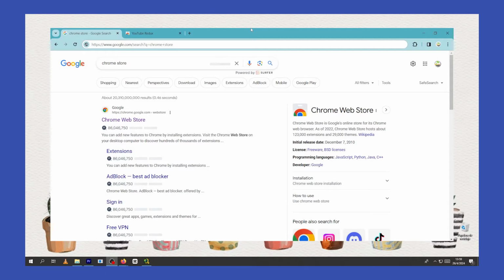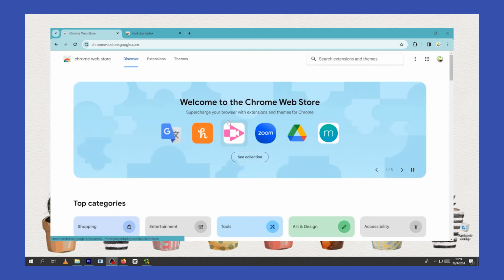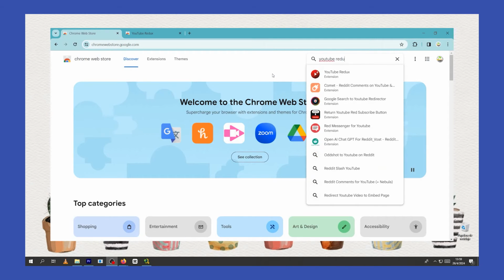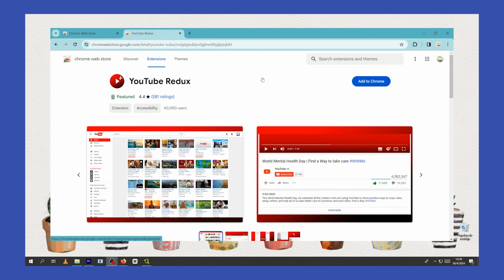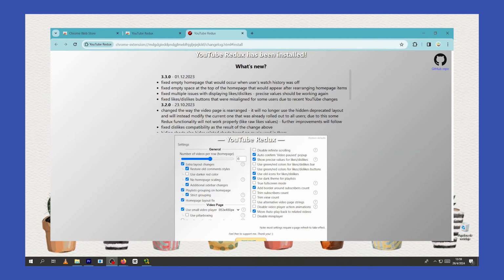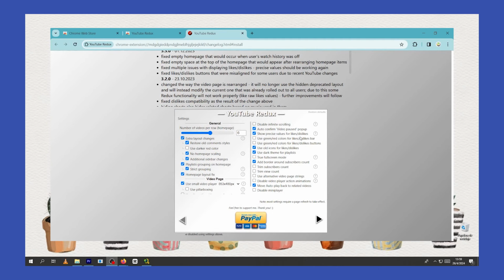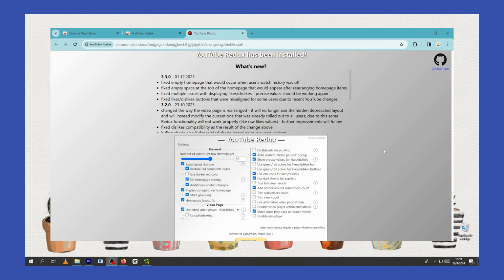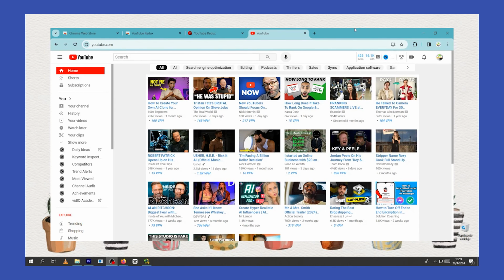How To Restore Old YouTube Layout 2024 update - Fast Tutorial ✅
In this video I will show you How To Restore Old YouTube Layout 2024 update - Fast Tutorial ✅. This method is very simple and clearly described in the video, follow all the steps and solve your problem successfully!